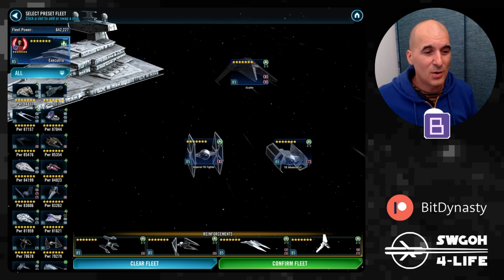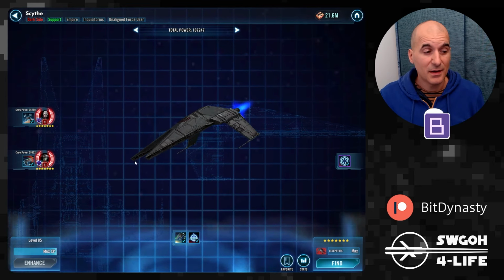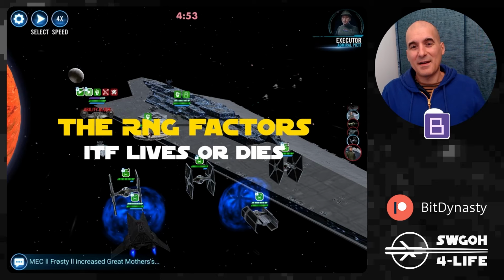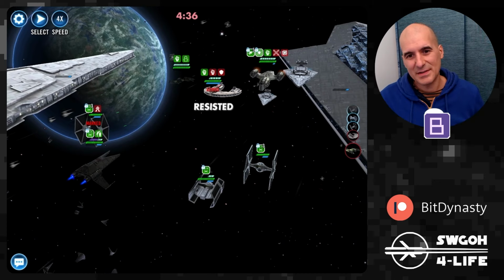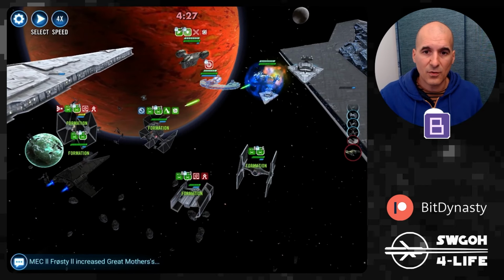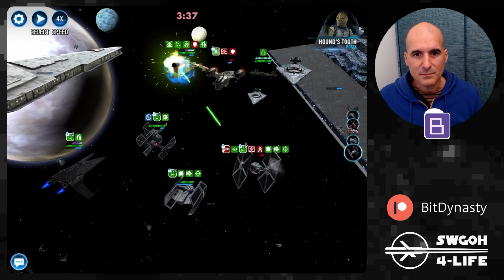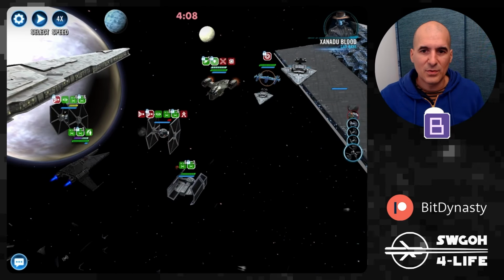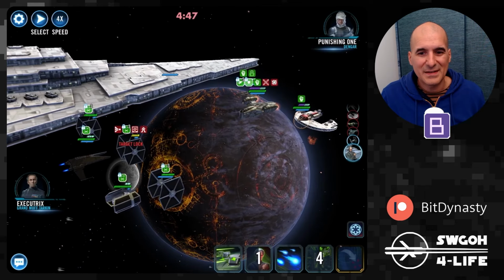Executrix vs Executor Punishing One P1 PO Counter Guide | SWGOH GAC TW Fleet Arena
00:00 Intro
01:23 Executrix Mechanics
05:36 P1 Mechanics
06:23 The RNG Factors
10:06 Battle 1: Perfect RNG
12:19 Battle 2: Great RNG
15:19 Battle 3: Good RNG
18:41 Battle 4: Bad RNG
20:33 Battle 5: Worst Case RNG